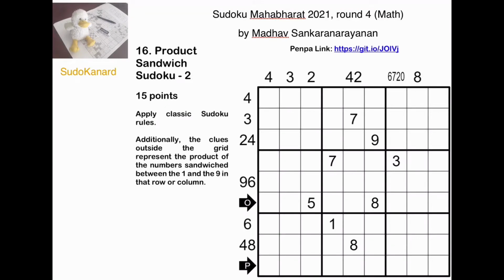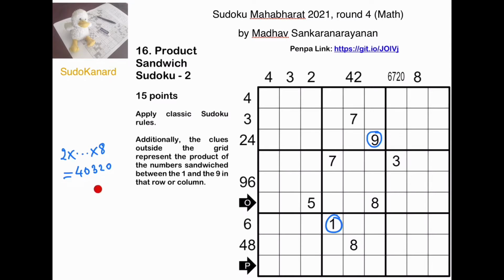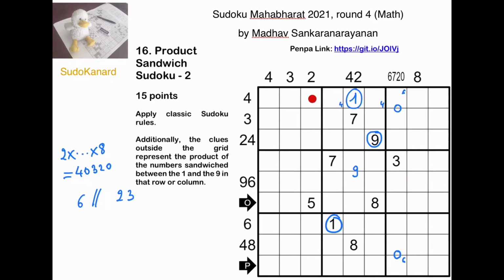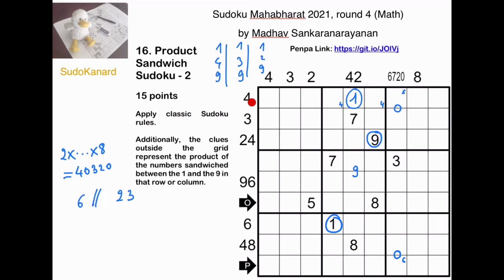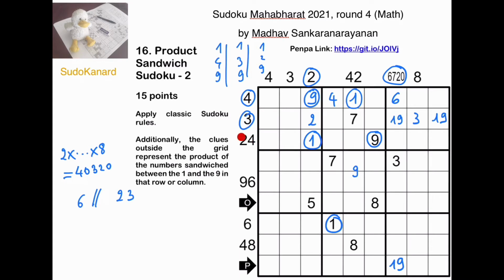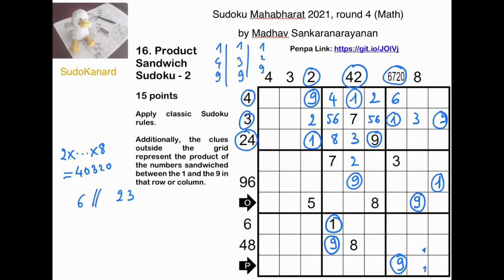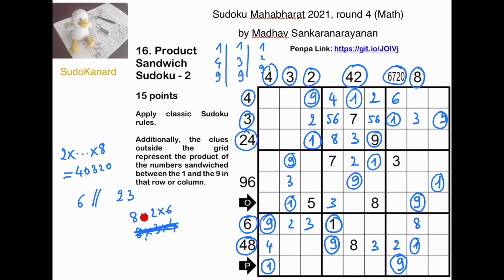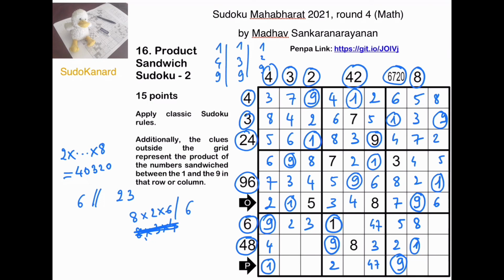[Eng] Product Sandwich Sudoku, by Madmahogany (Sudoku Mahabharat 2021, round 4, puzzle 16)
Product Sandwich Sudoku:
* each number outside the grid is the product of all digits sandwiched between 1 and 9 in the corresponding row/column.